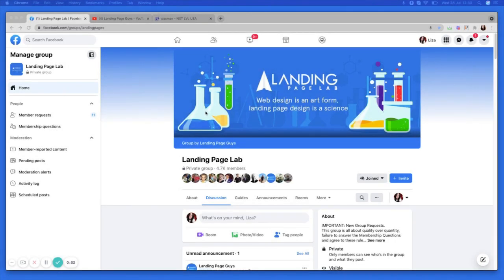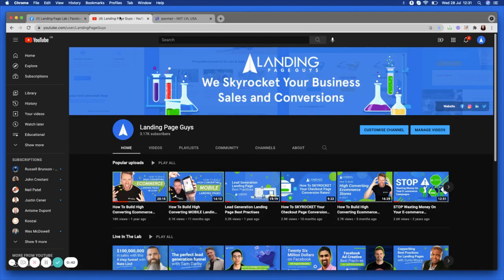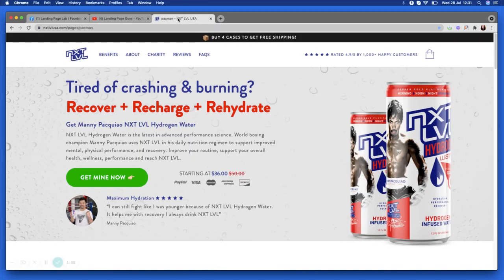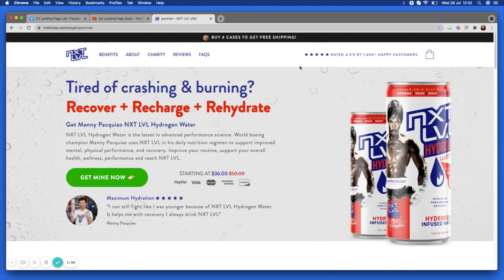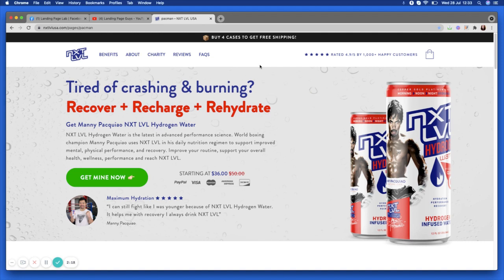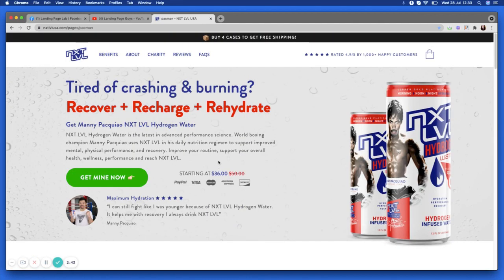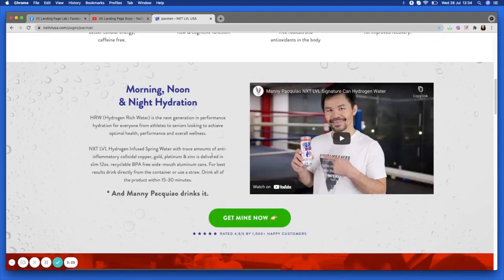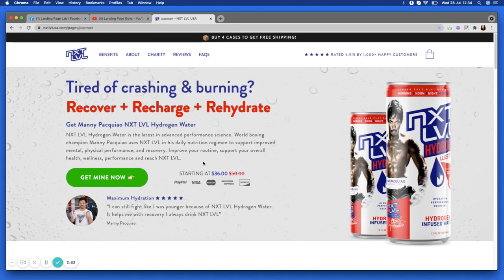How to Create a Killer Landing Page that CONVERTS!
💰 We turn your clicks into customers and increase your profits
If you are running PPC traffic to save money and improve your conversion rate you need a direct response landing page. In this video we cover the key points you need to action to create a page that converts.

If you'd like to get in touch to discuss how we can help please

Join us inside the number one social group for landing page optimisation